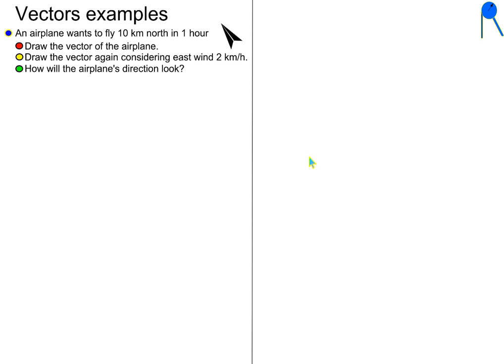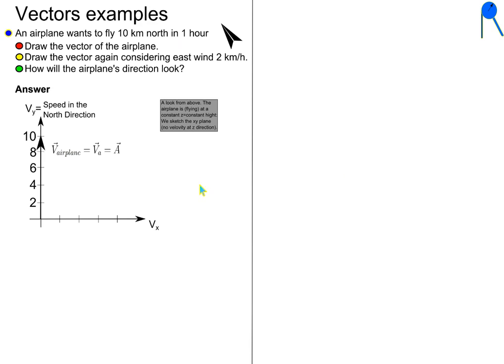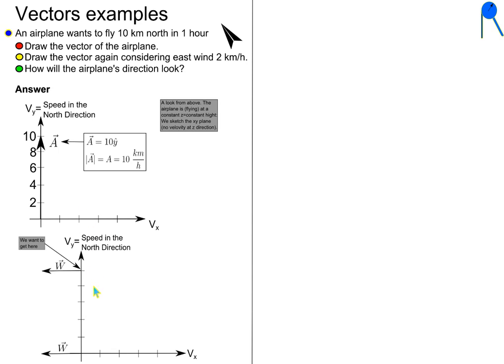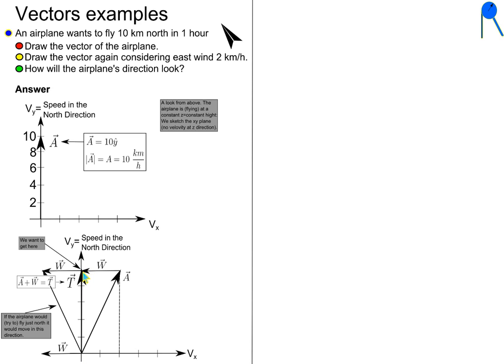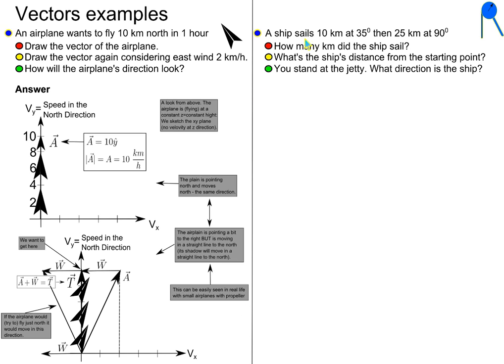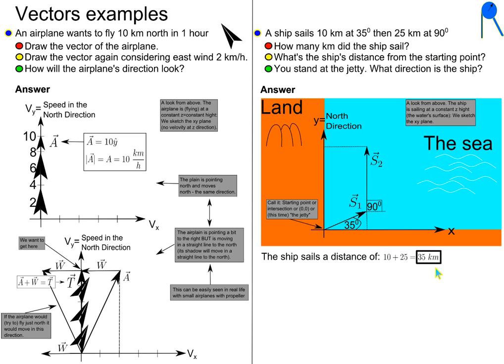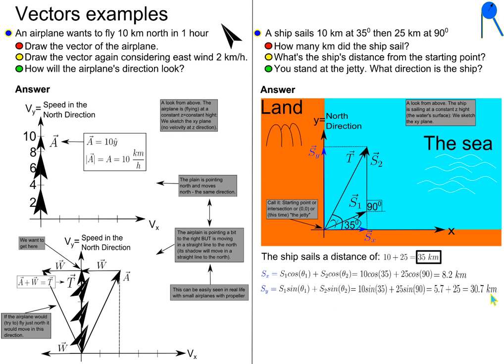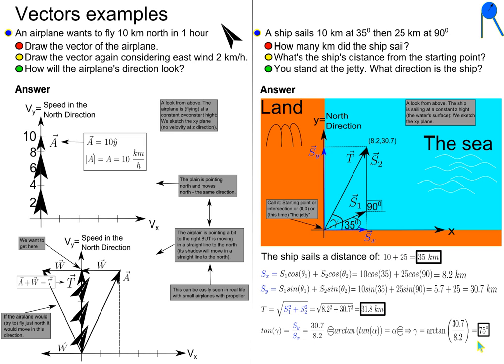Vectors example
In this video:
A few examples of working with vectors enabling a good understanding of its properties.